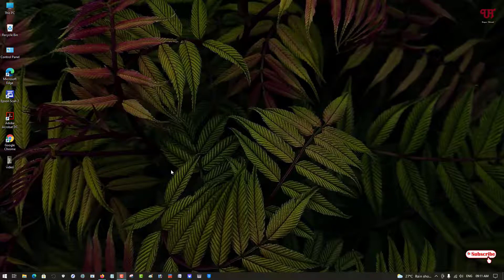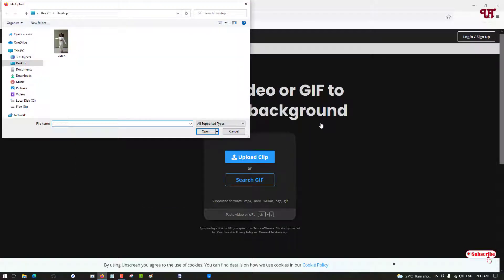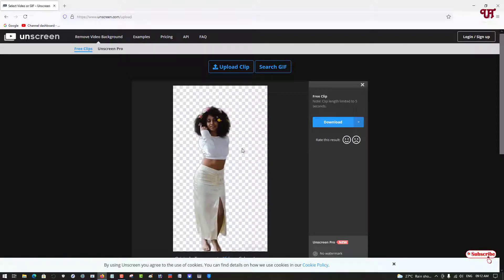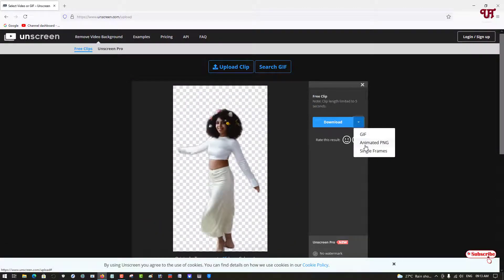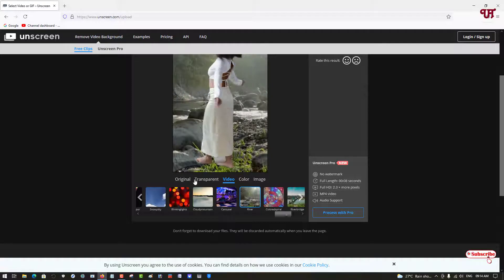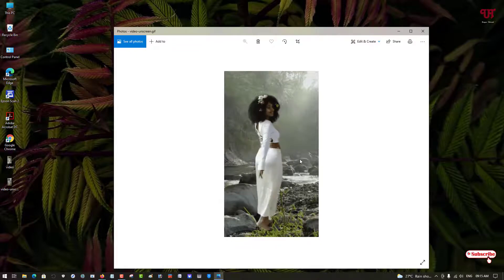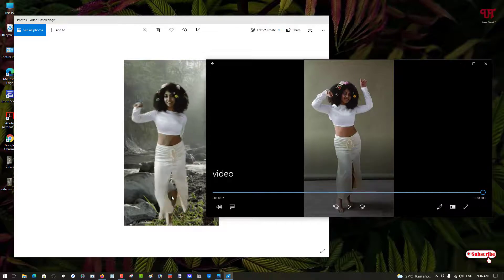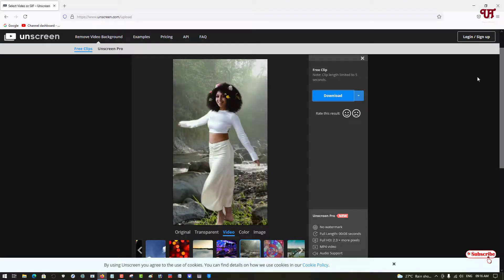How to Remove or Change Video Background with just One Click ?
This video tutorial is all about How to Remove or Change Video Background with just One Click.